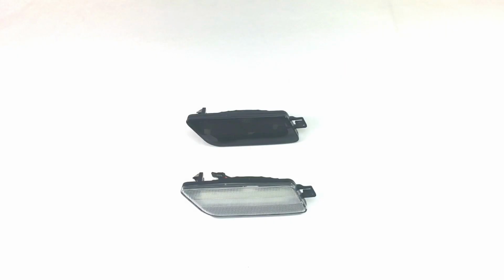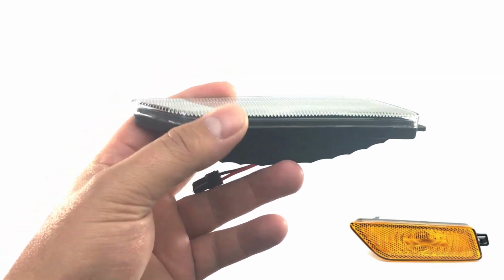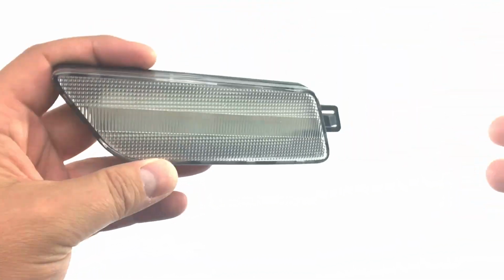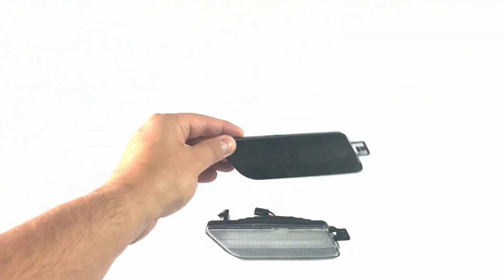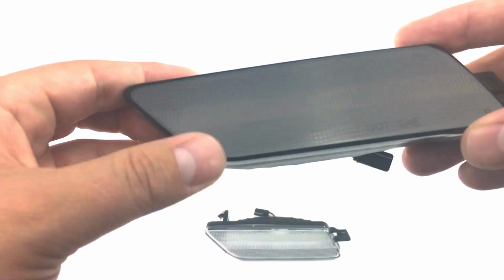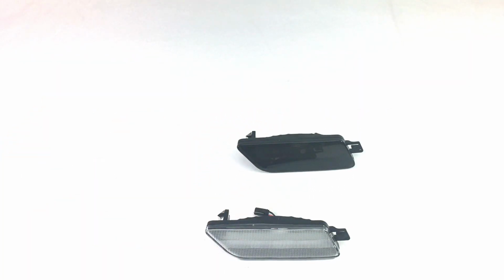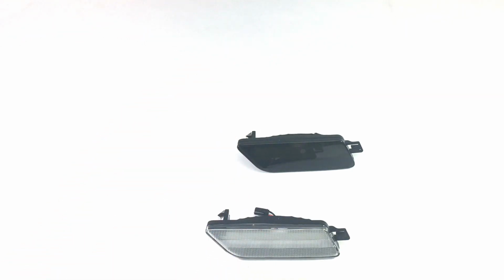Flat 6 Motorsports - Macan LED Side Markers (Clear or Smoked)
Flat 6 Motorsports offers a simple upgrade to transform the look of your Macan. Ditch the ugly factory amber side markers for your choice of clear or smoked with an integrated LED. These are a direct factory replacement.